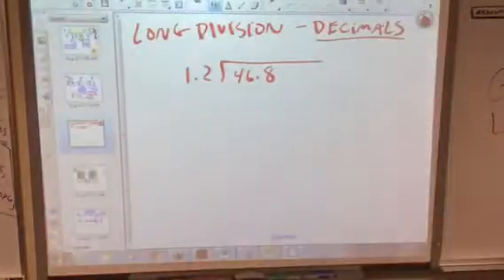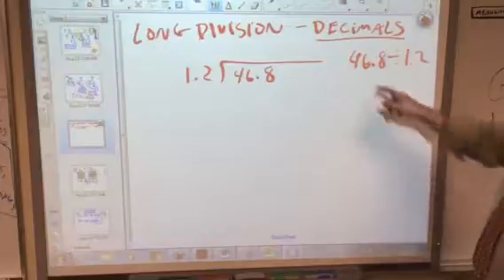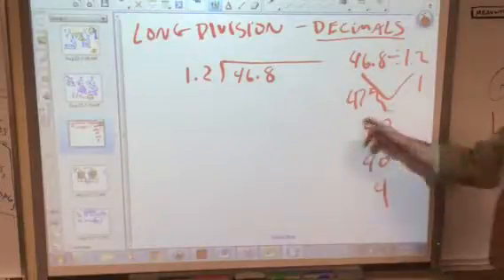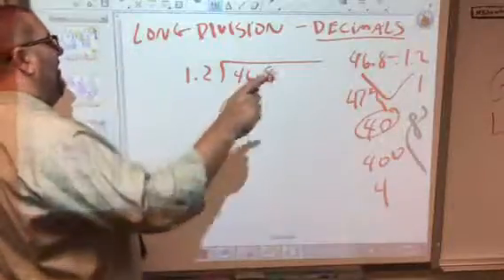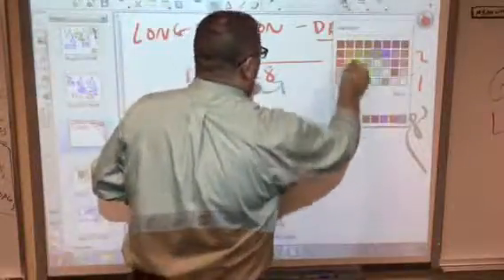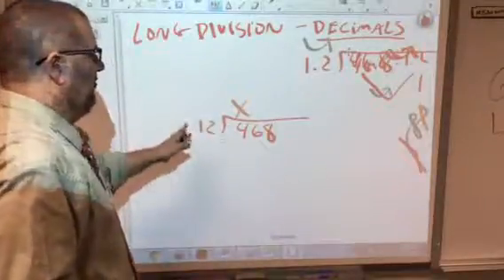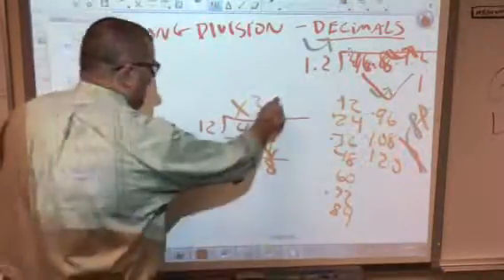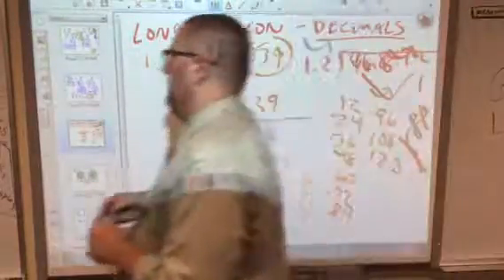Long division of decimals.. A mr. Jones spectacular